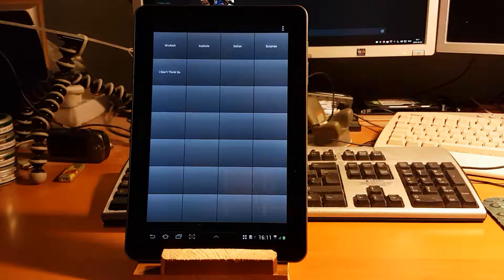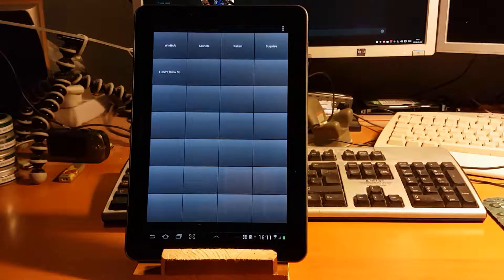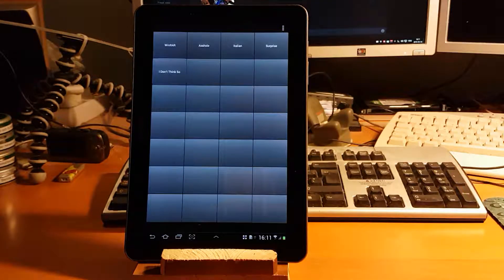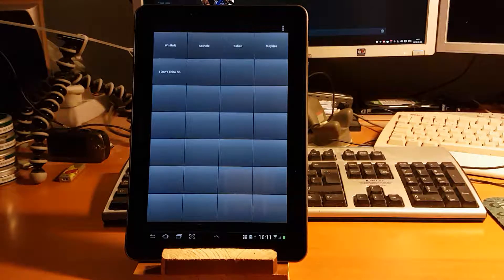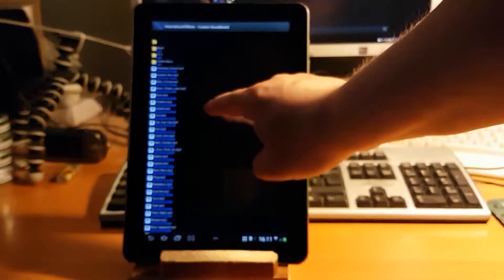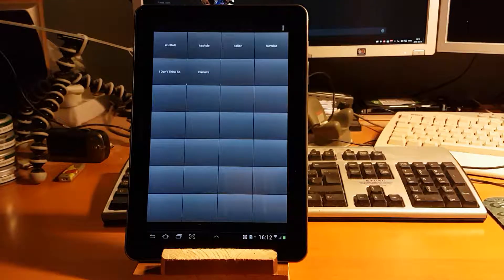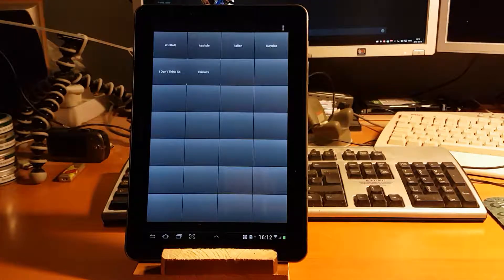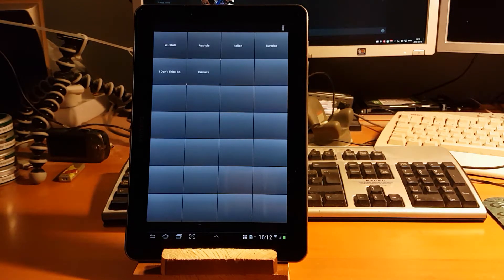#170 Soundboard app on a tablet or a phone